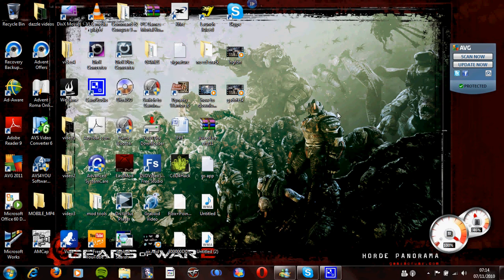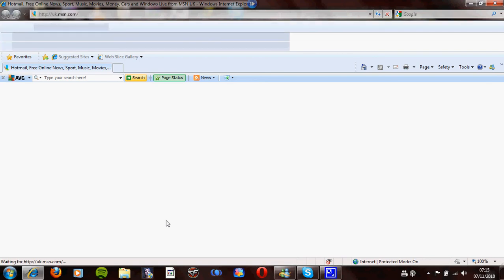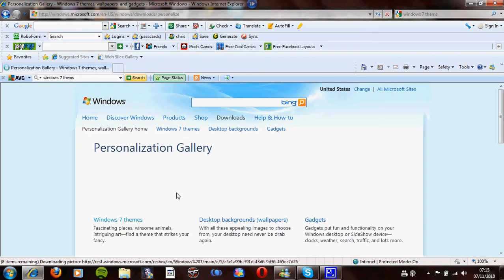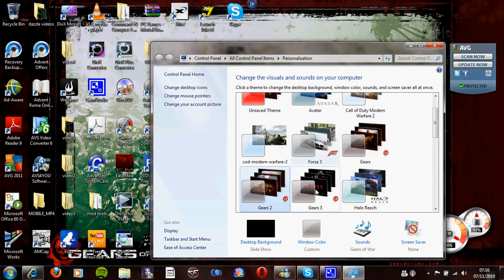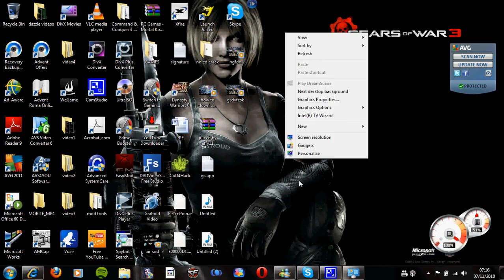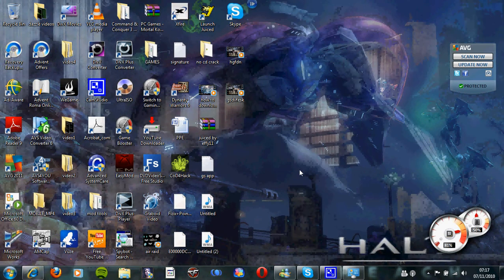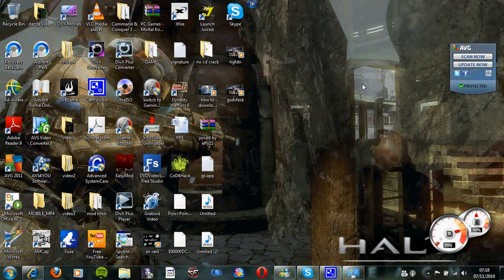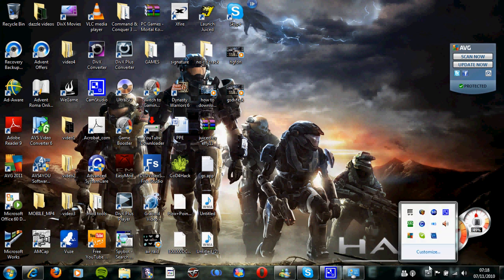how to download halo reach and gears of war 3 windows 7 themes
how to download halo reach and gears of war WINDOWS 7 THEMS